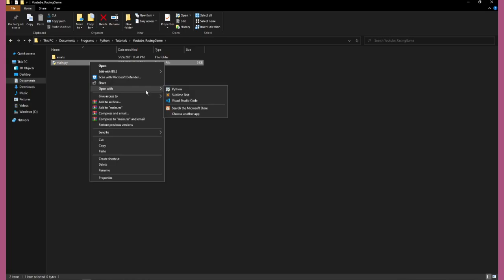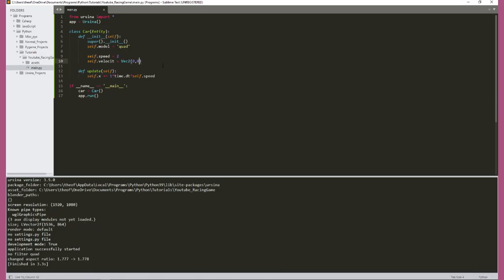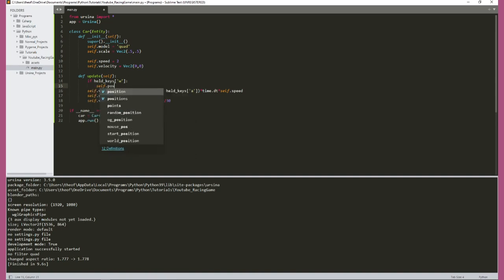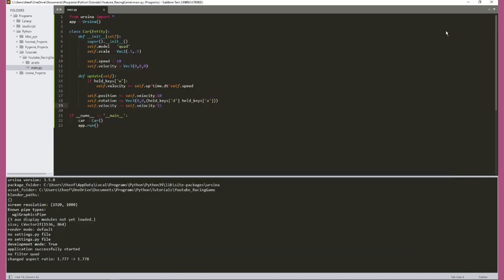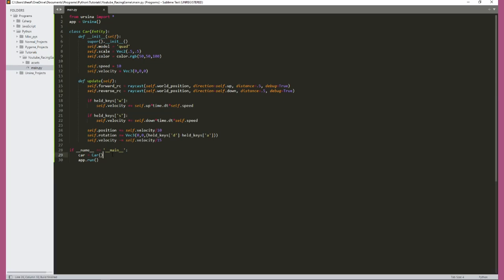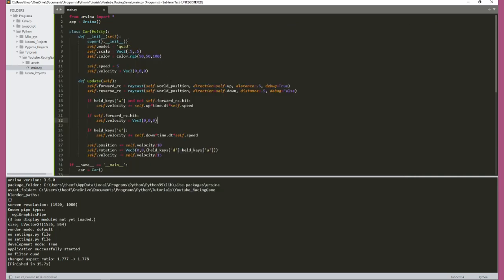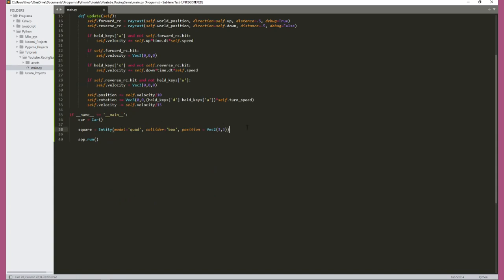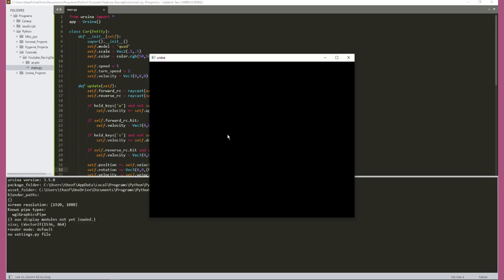2D Racing Game in Ursina (Part 1)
I hope this will be a fun little series where we make a racing game in Ursina.
Also comment if you like the un-edited/error full content or you want me to cut that stuff out.